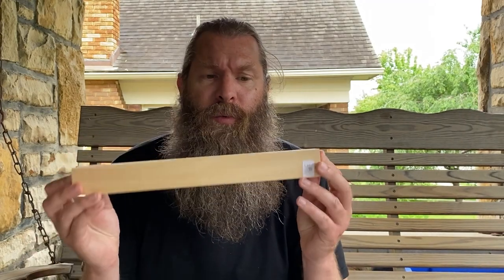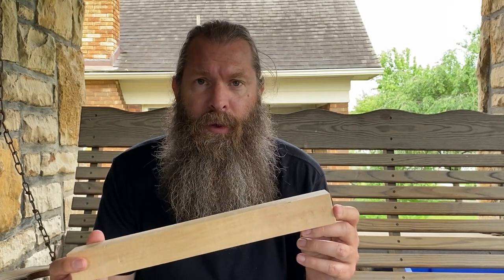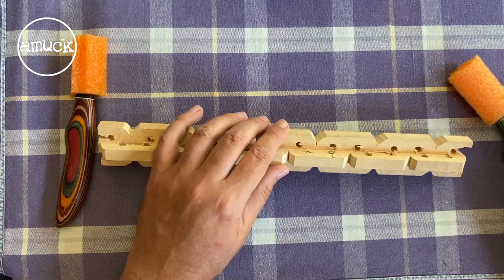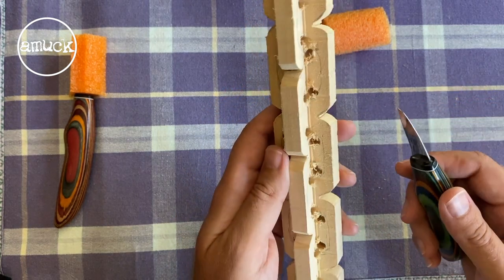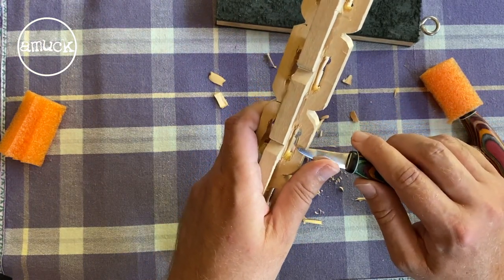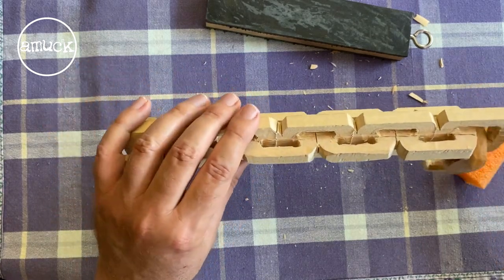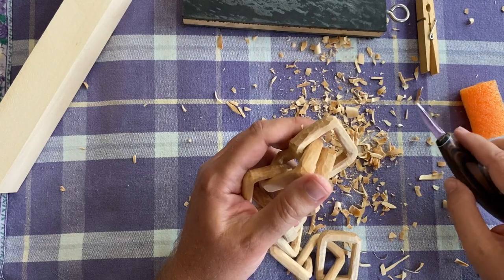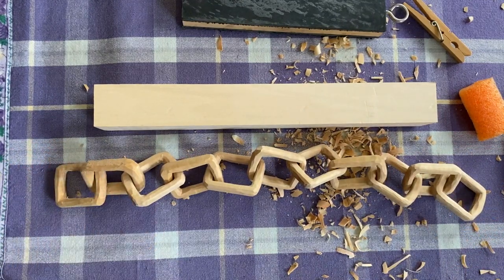Whittling A Chain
Bryan whittles a chain from bass wood. He's never whittled a chain before.